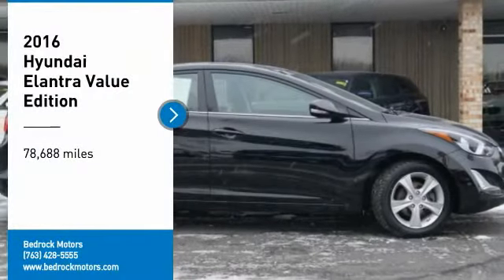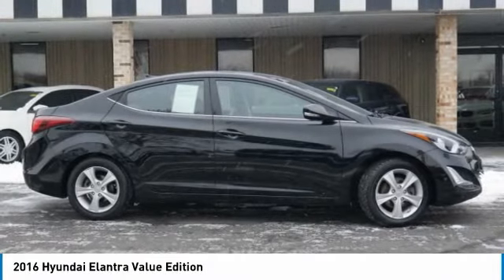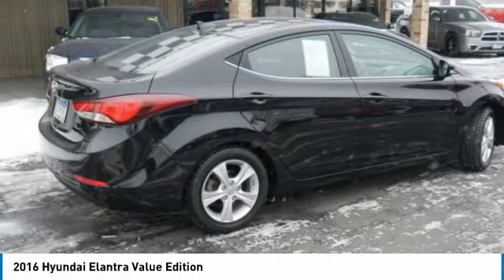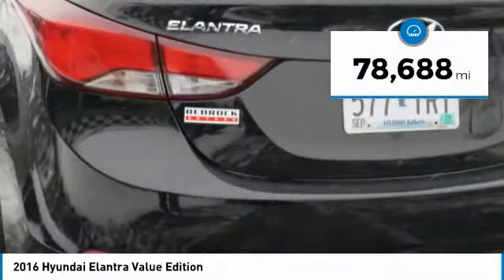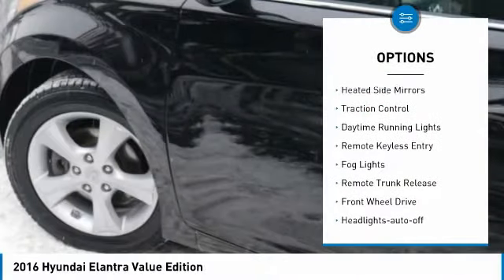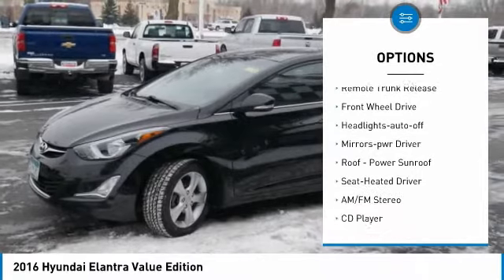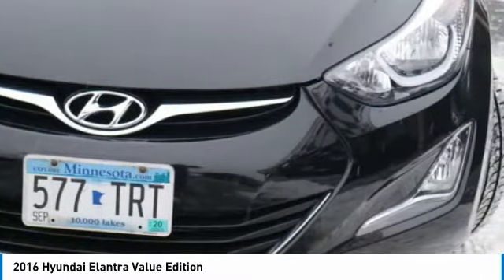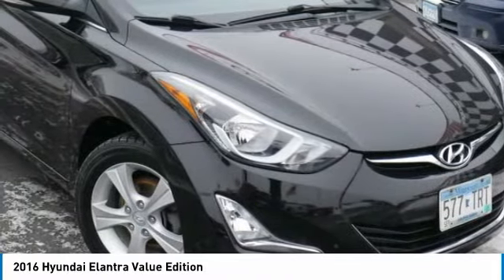2016 Hyundai Elantra Value Edition Rogers, Blaine, Minneapolis, St Paul, MN B9531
2016 Hyundai Elantra Value Edition

Bedrock Motors
13830 Northdale Blvd.

Alloy Wheels, Keyless Entry, Backup Camera, CD with Aux Input, Bluetooth, SUNROOF, Heated Cloth Bucket Seats.brbrClean CARFAX. CARFAX One-Owner.brbr*** BLAINE LOCATION *** 9901 Central Ave. Blaine, MN, 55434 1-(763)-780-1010.brbr2016 Hyundai Elantra Value Edition Value Edition Black Diamondbr1.8L 4-Cylinder DOHC 16V Dual CVVT FWD 6-Speed Automatic with ShiftronicbrbrEstablished in 1975, Bedrock Motors is the Upper Midwest's Largest automobile wholesaler. In the 35 years since we opened our doors, we have developed a top-notch reputation for servicing and supplying automobile dealers across the region.